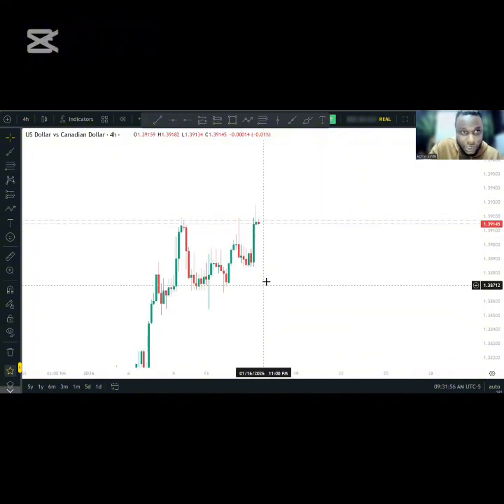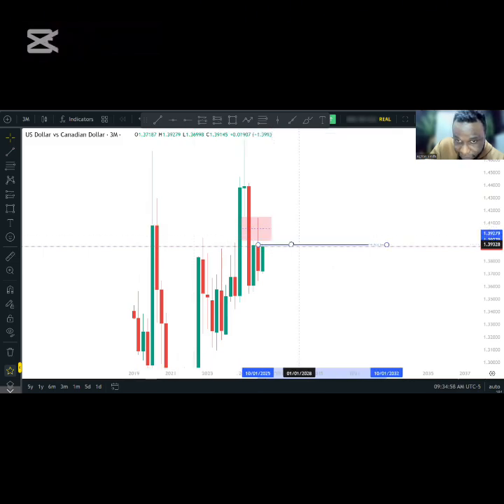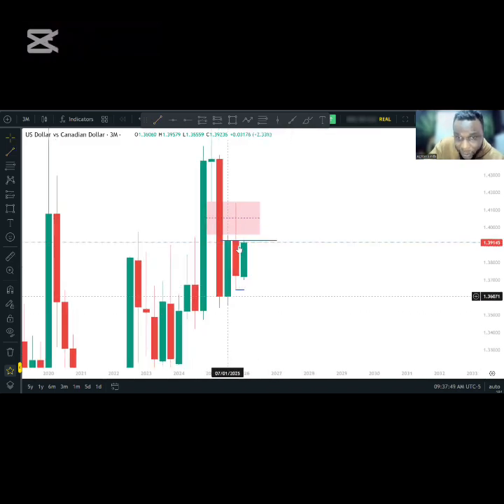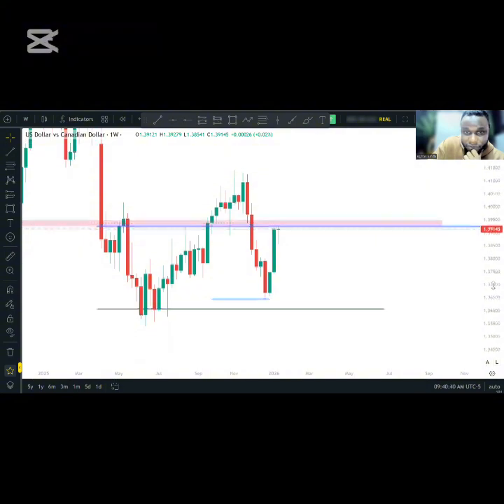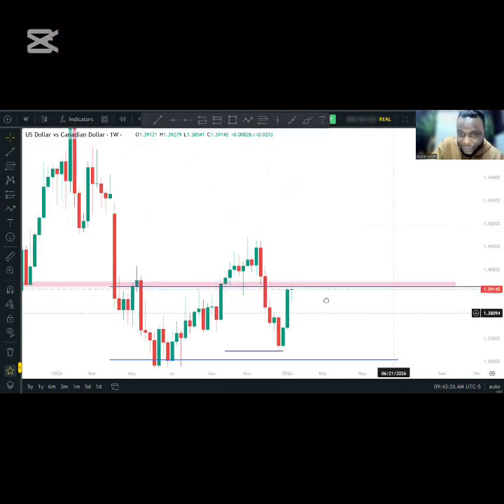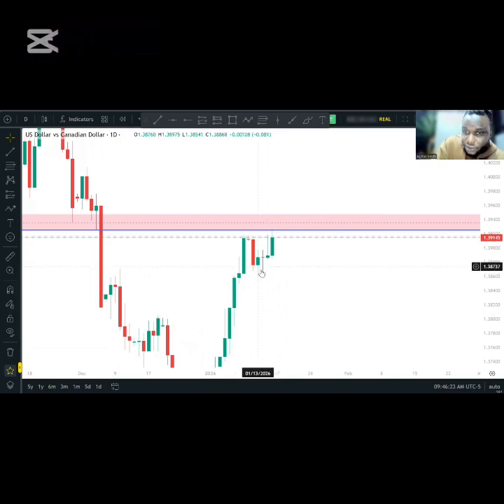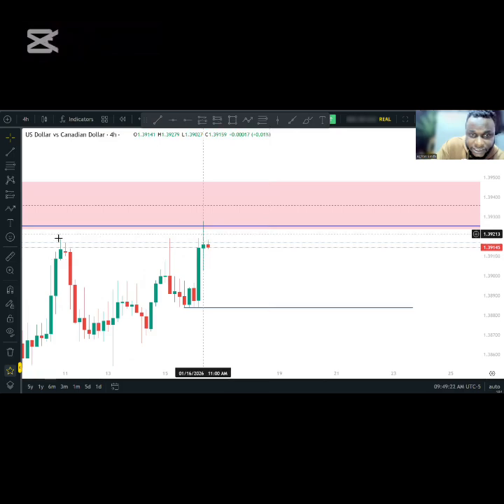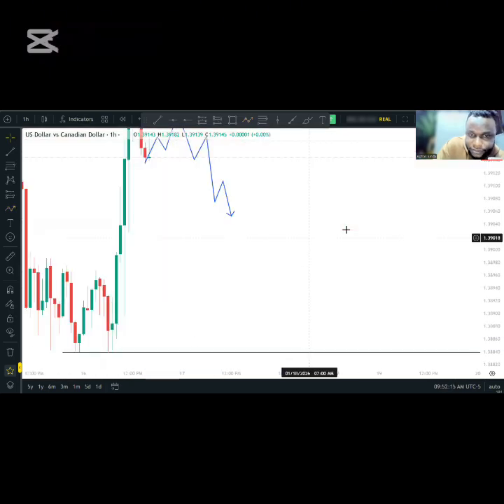18 January 2026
USDCAD WEEKLY ANALYSIS